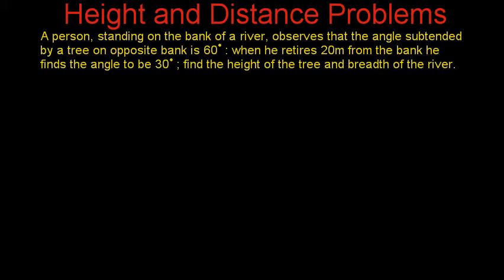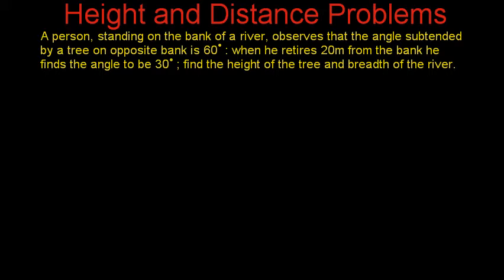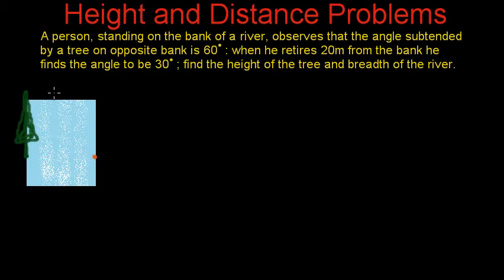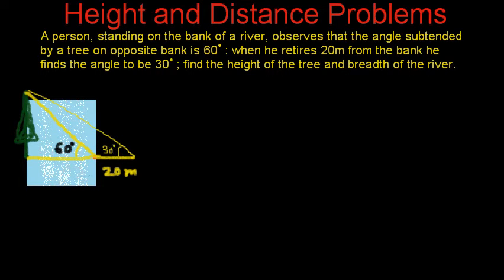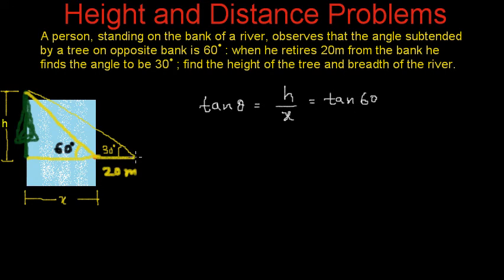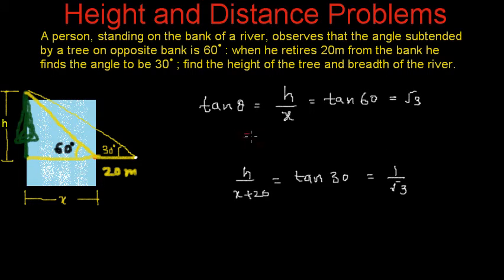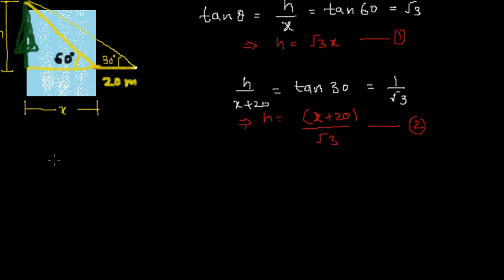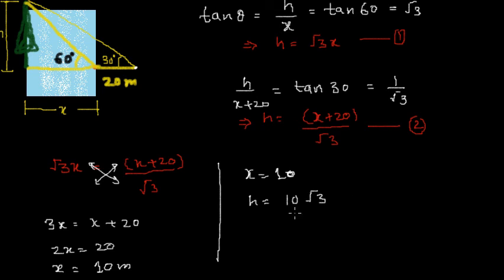Trigonometry - Calculating Height from a distance : Easy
Calculating Height of a tree or a building from a distance using angle subtended. A simple height and distance problem solved using trigonometry.